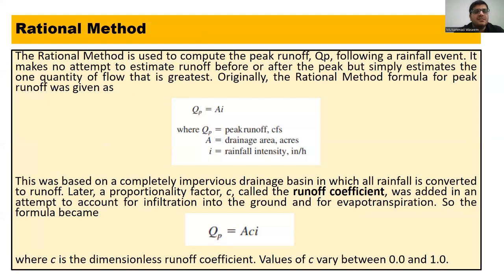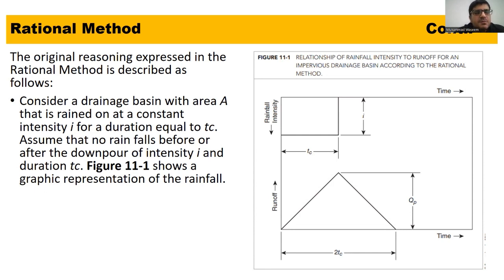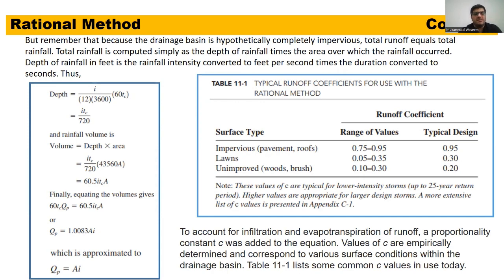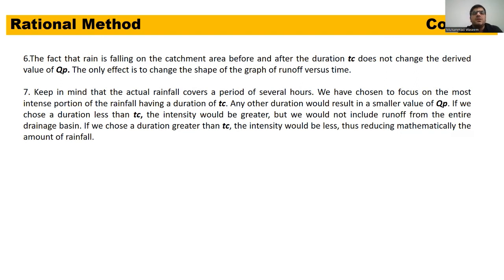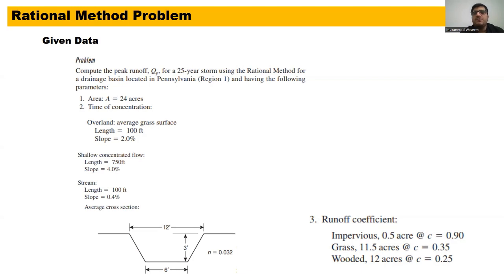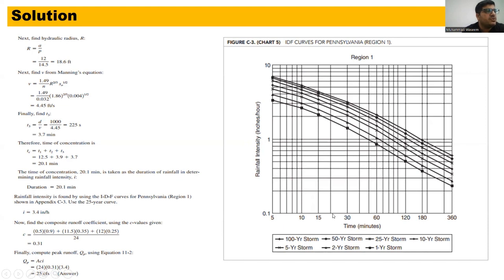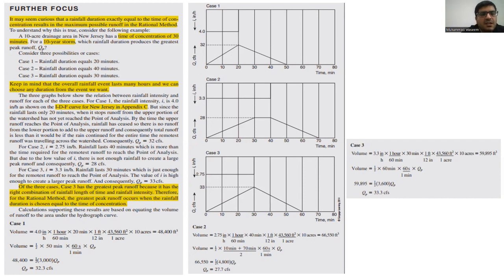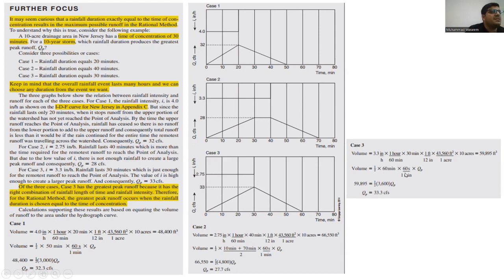Runoff Calculation by Rational Method - Part 1/2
The Rational method predicts the peak runoff according to the formula: Q=CiA, where C is a runoff coefficient, i is the rainfall intensity, and A is the subcatchment area.